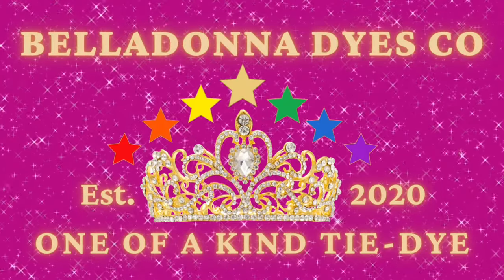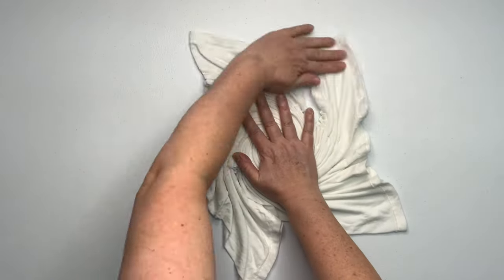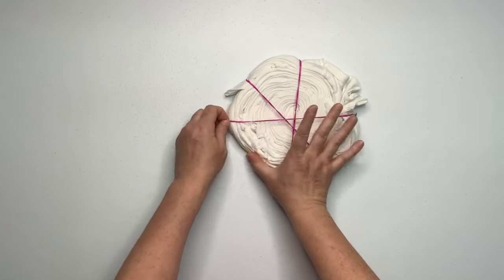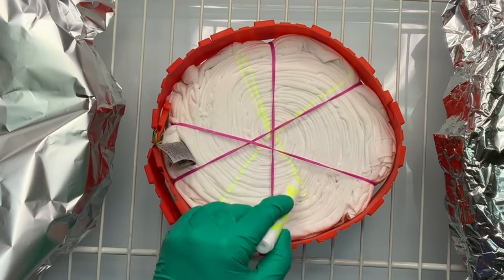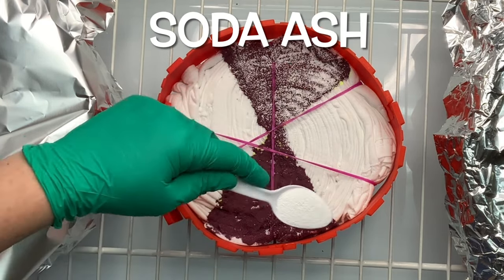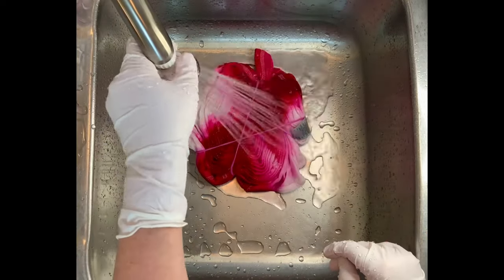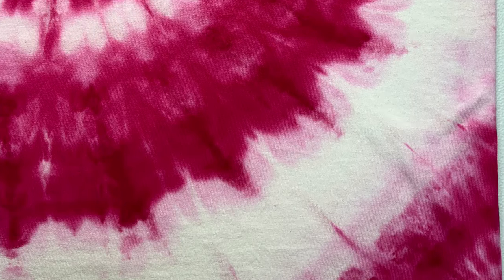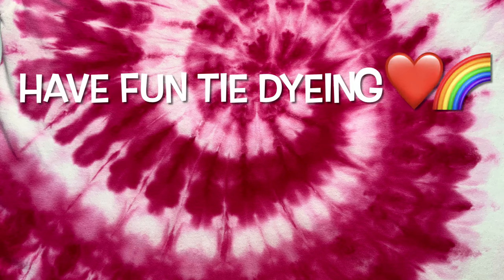Tie-Dye Designs: Dragon Fruit Two Line Spiral Single Color Ice Dye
In this tutorial I’m going to show you how to tie dye a two line spiral using the ice dye method procion dye from Dharma Trading Company in the single color, Dragon Fruit.

16oz Squeeze Bottles

8oz Squeeze Bottles (Dry Dye)

8" Curved & Straight Hemostat Set

8" & 10" Curved Hemostat Set

10” & 12” Curved Hemostat Set